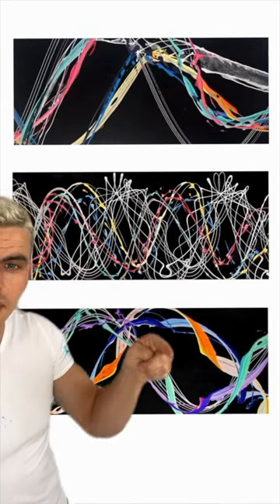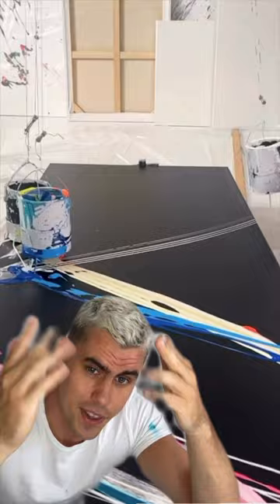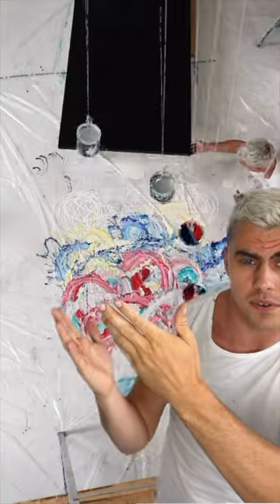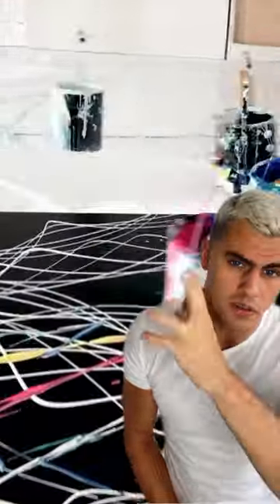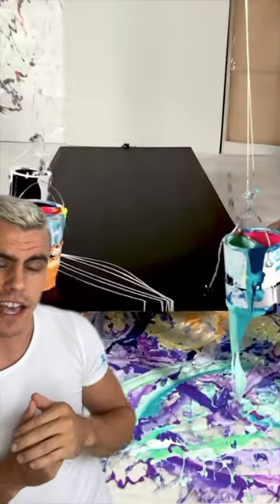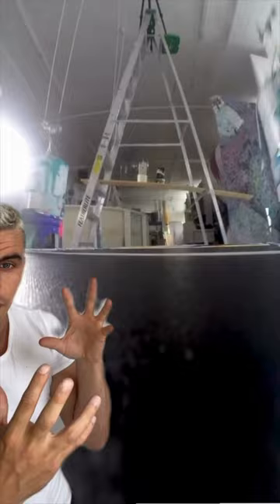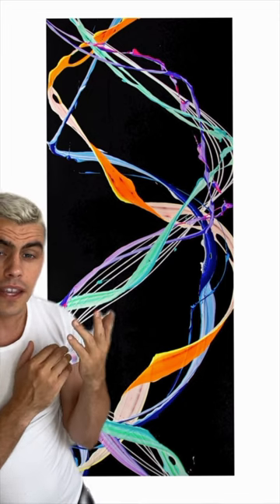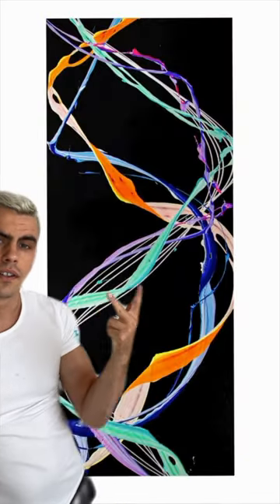Which attempt of the new technique is your favourite? 1️⃣, 2️⃣, or 3️⃣? 🧬